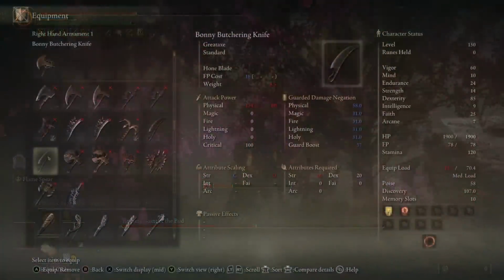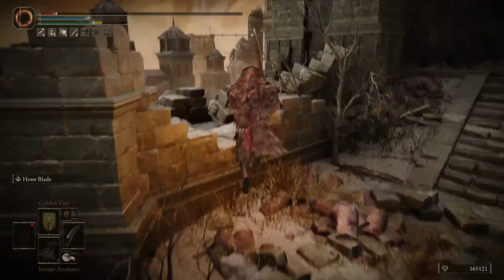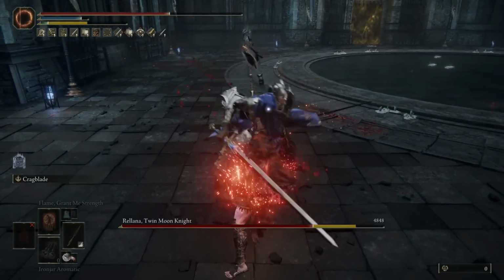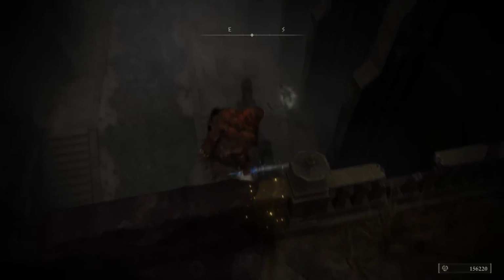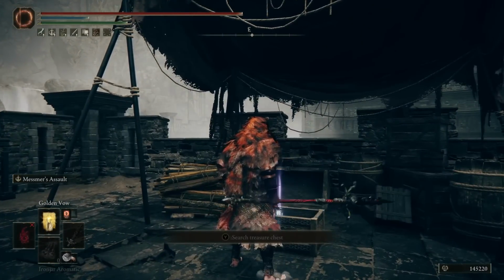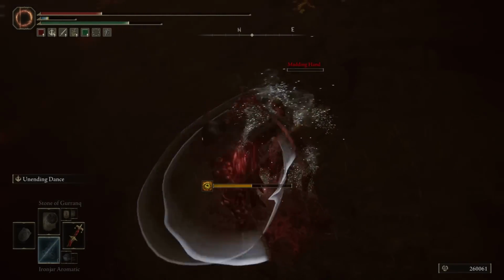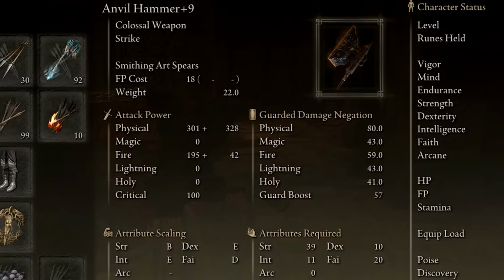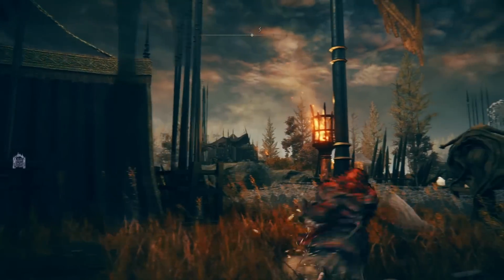Shadow of the Erdtree - 8 New Actually INSANE Weapons You NEED - Best Weapon Build Guide Elden Ring!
The best 8 new DLC weapons you're not using and really should be! Enjoy!

Monster Hunter can wait for now as we delve into Elden Ring and its Elden Ring gameplay with this Elden Ring guide and Elden Ring tips tricks and Elden Ring location and Elden Ring bosses and Elden Ring location how to and Elden Ring best weapon Elden Ring dex int str arcane faith build Elden Ring best build Elden Ring update patch Elden Ring DLC Shadow of the Erdtree DLC Shadow of the Erdtree gameplay release date trailer bosses weapon boss Elden Ring Shadow of the Erdtree gameplay Miquella Messmer the impaler new bosses boss weapon incantation sorcery spell magic story lore Shadow of the Erdtree new weapon ash ashes of war Elden Ring Shadow of the Erdtree new weapon gameplay Shadow of the Erdtree Dueling Shields Throwing Blade Weapons Reverse-grip swords light greatswords perfume bottles beast claws heavy katana hand-to-hand hand to hand dryleaf arts scadutree fragments all new weapon weapons Shadow of the Erdtree new player guide starter difficulty location best build Shadow of the Erdtree Best Weapon boss bosses remembrance weapon gazing finger curseblade cirque messmers soldier spear axe carian sorcery sword anvil hammer bonny butcher knife swift spear location build guide!

00:00 Intro
0:49 Weapon 1
2:04 Weapon 2 & 3
3:16 Weapon 4
4:48 Weapon 5
5:43 Weapon 6
6:33 Weapon 7
7:26 Weapon 8